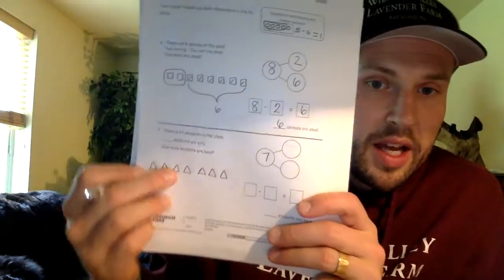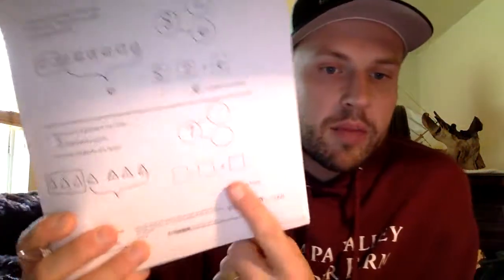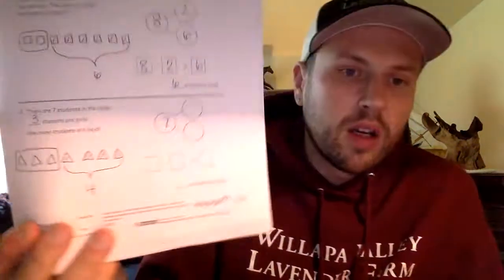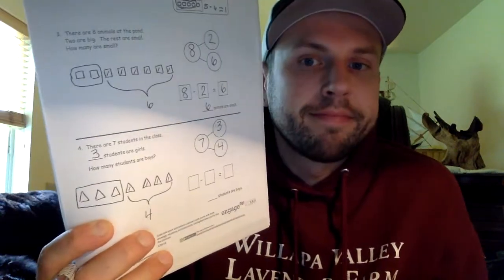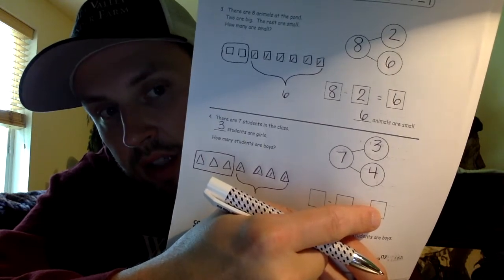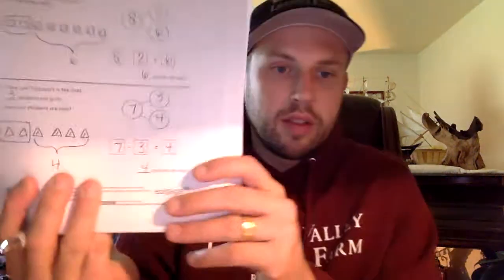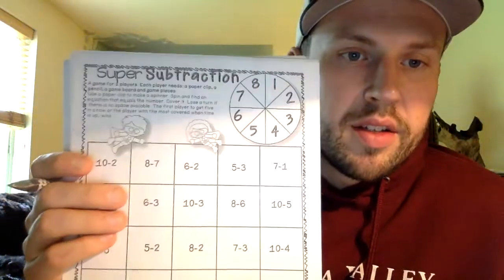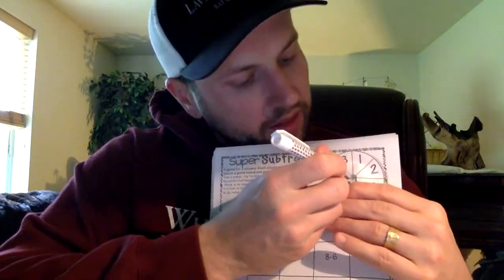3/26 math 2